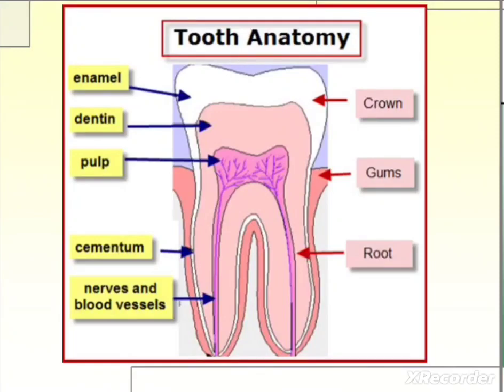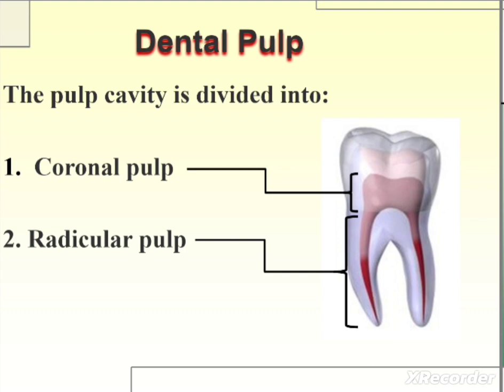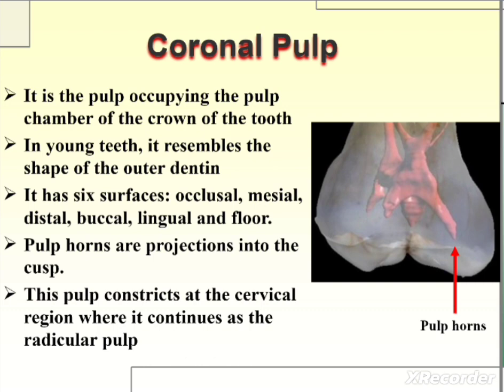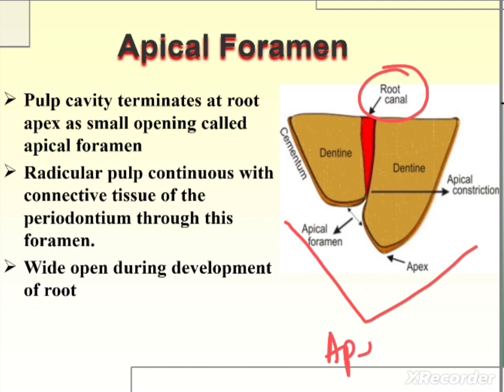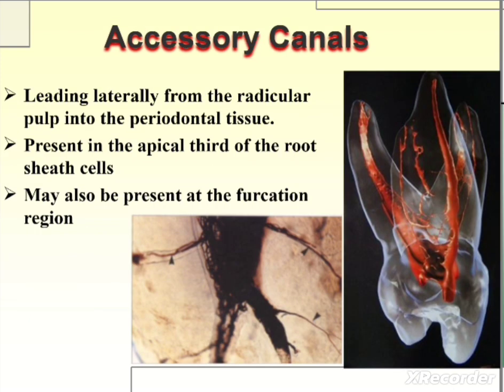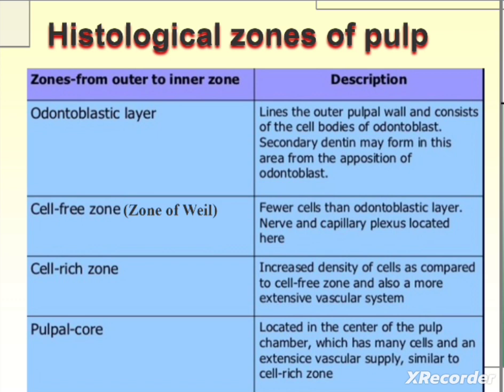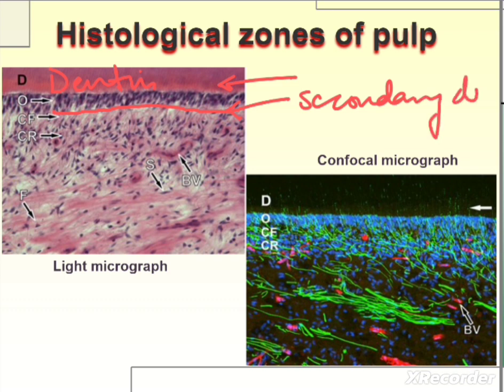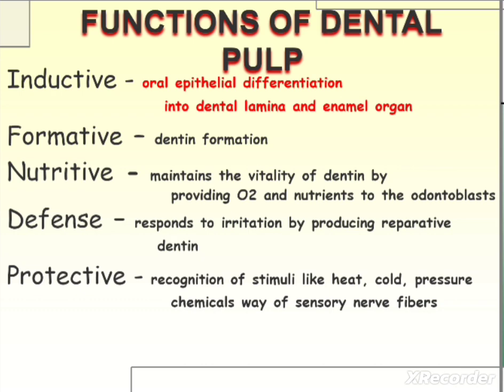Dental Pulp | Pulp Histology | Dental Anatomy